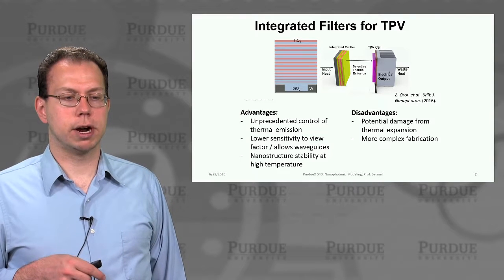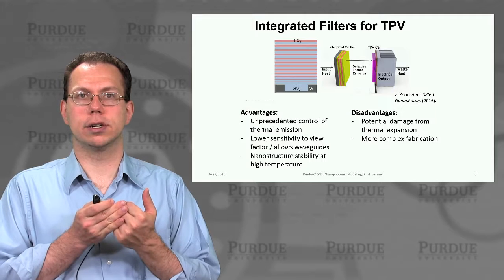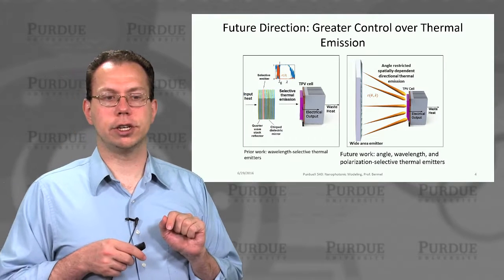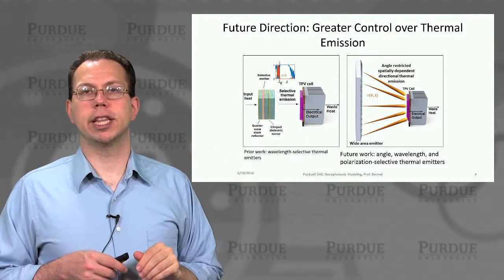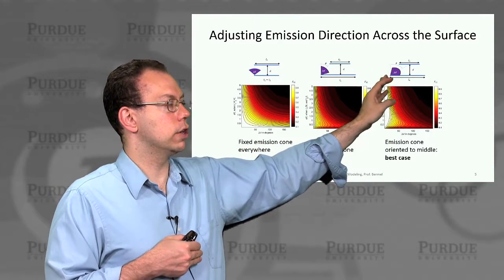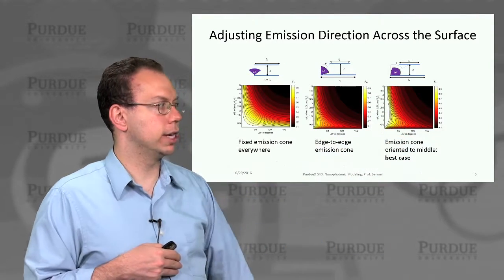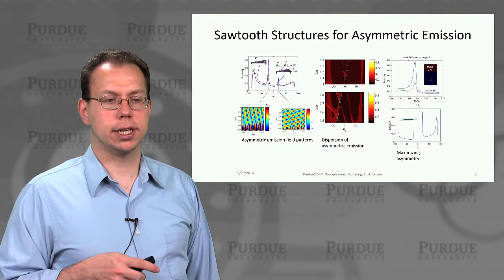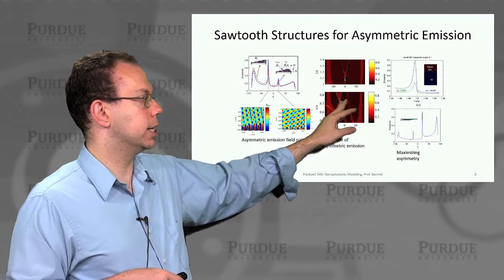nanoHUB-U Nanophotonic Modeling L4.21: Future Research in Thermophotovoltaics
Table of Contents:
00:00 Lecture 4.21: Future Research in Thermophotovoltaics
00:26 Integrated Filters for TPV
02:01 Increasing Useful Emission with Integrated Filters
04:41 Future Direction: Greater Control over Thermal Emission
05:32 Adjusting Emission Direction Across the Surface
07:07 Sawtooth Structures for Asymmetric Emission